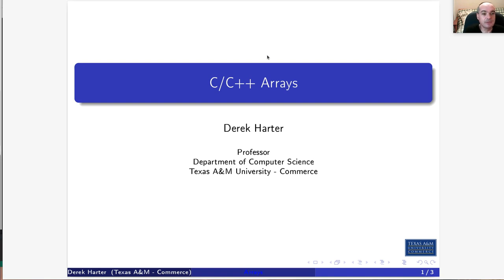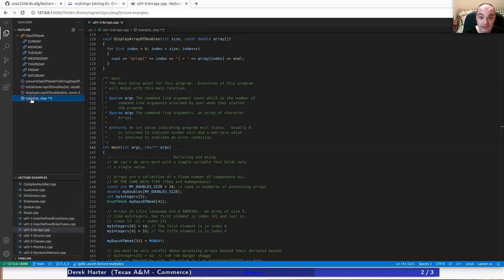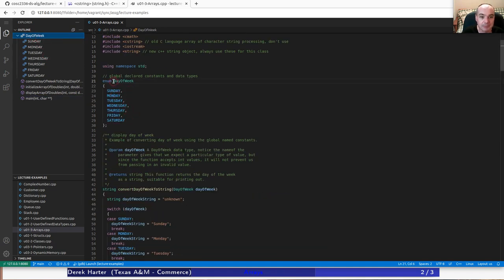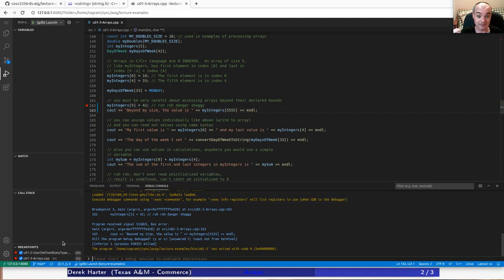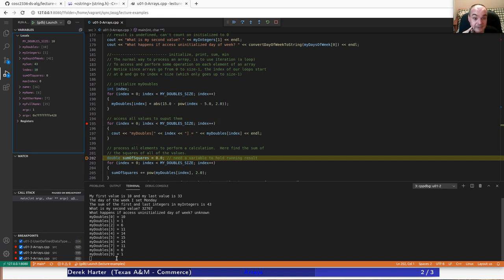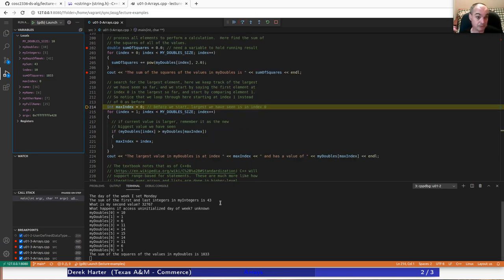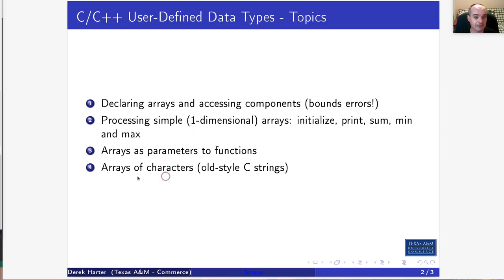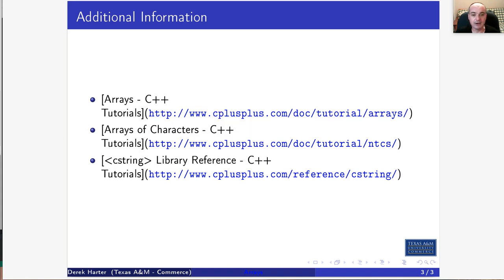COSC 2336 Data Structures and Algorithms : C/C++ Arrays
Unit Functions Arrays and Enumerated Types, Video 03 - C/C++ Arrays

In this video we look at arrays in C/C++.  Topics include declaring and indexing into arrays.  Also we explore passing function to arrays as parameters.